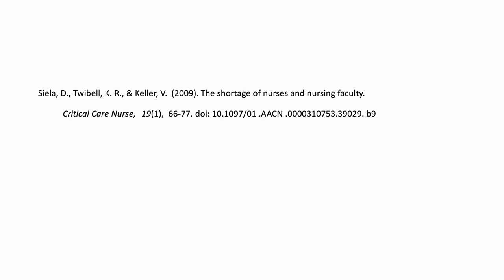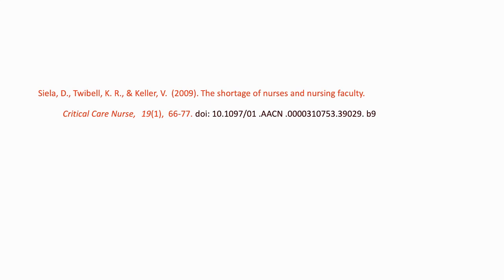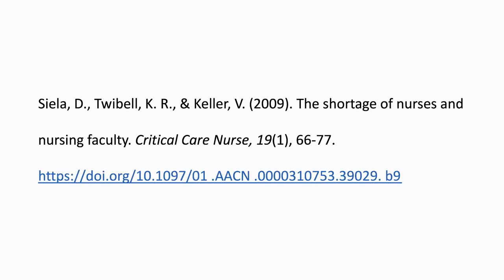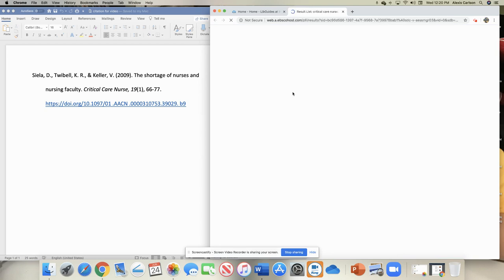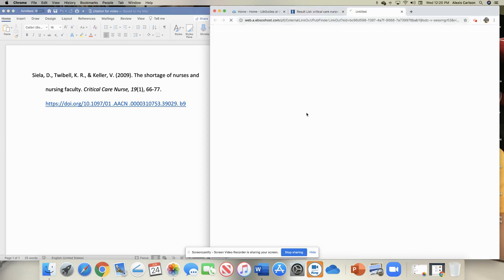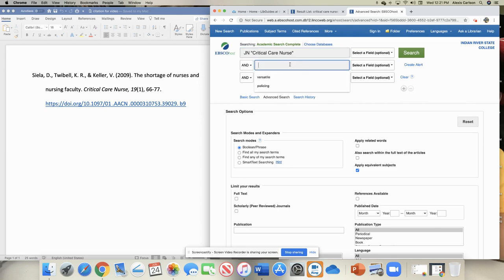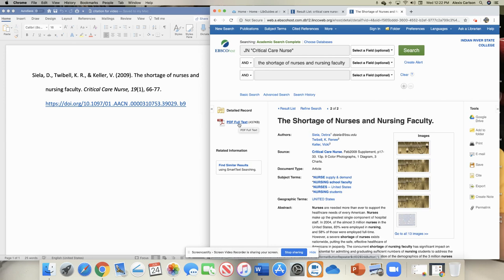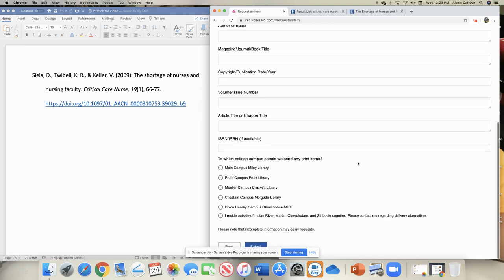Find a Journal Article from a Citation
How to use a citation to find an article in the libraries' databases.